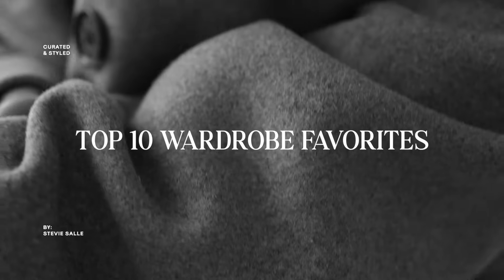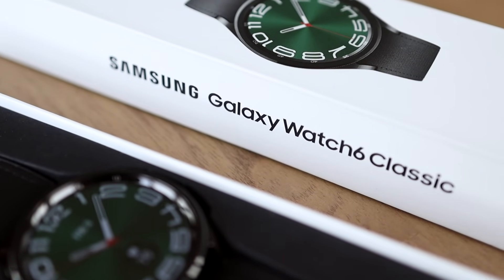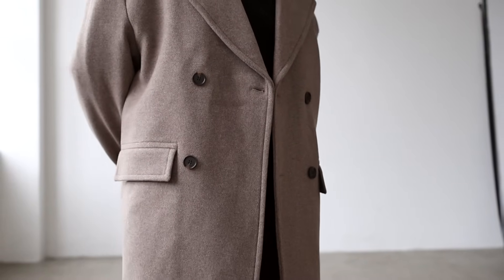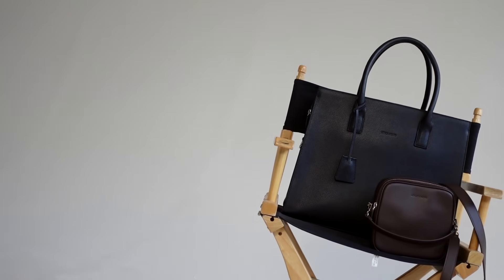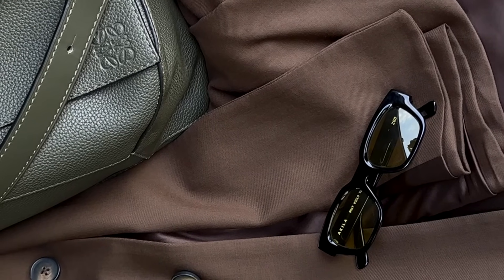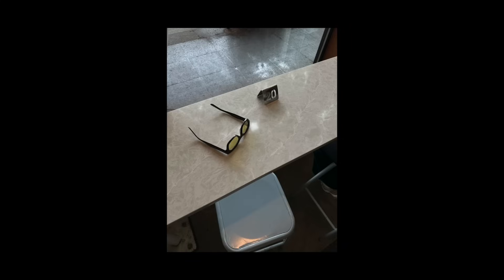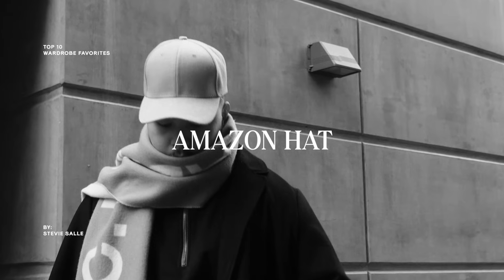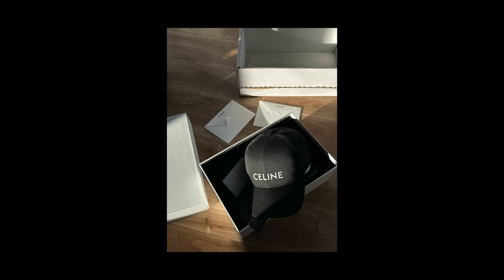TOP 10 Men’s Fashion Wardrobe Essentials That Never Fail Me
Gear Used:
Canon EOS R10
Canon 24mm Lens
Canon G7X III
MacBook Pro

Items Mentioned + Worn:
+ Prada Boots
Similar Alternative
Similar Alternative
Similar Alternative

+ H&M Overcoat: (sold out)
Similar Alternative
Similar Alternative
Similar Alternative

+ AGXSS Round 3 Tote Bag: (sold out)
AGXSS Round 4 - coming December!

+ Abercrombie Hoodie
+ Zara Hoodie

+ Abercrombie Workwear Pants
Similar Alternative
Similar Alternative
Similar Alternative

Code: STEVIESALLE2023 to save $

+ Uniqlo Trousers
Similar Alternative
Similar Alternative
Similar Alternative
+ Hemming Tape

+ Amazon Hats